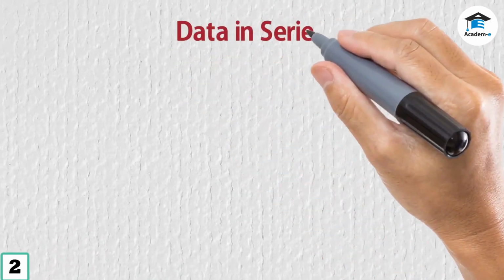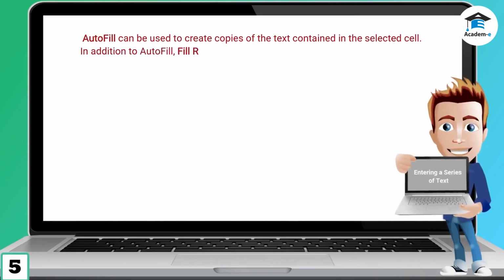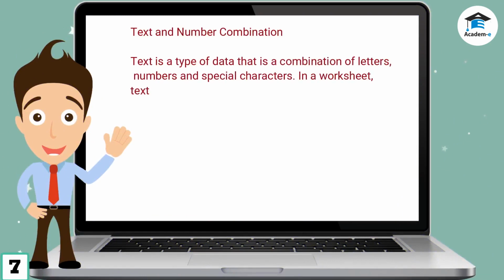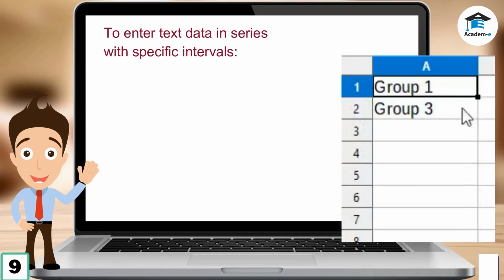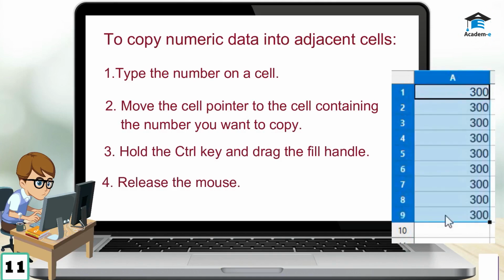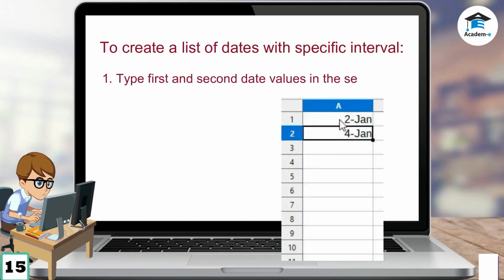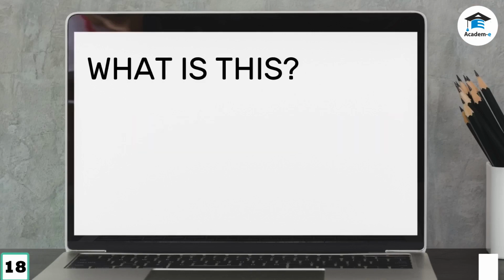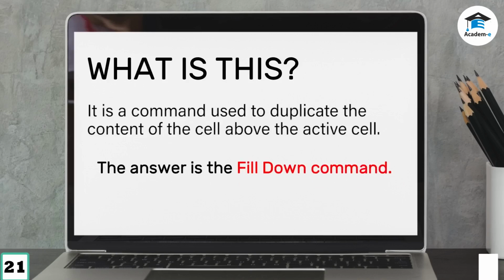COMPUTER05L05: Data in Series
❖ Describes the characteristics of data that are inputted in series
❖ Enter a series of data through the use of the AutoFill command